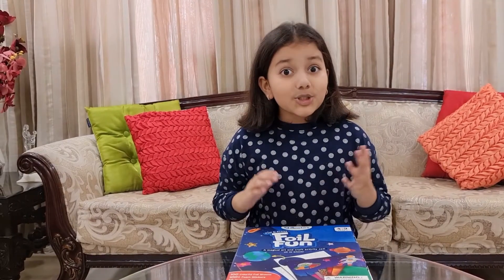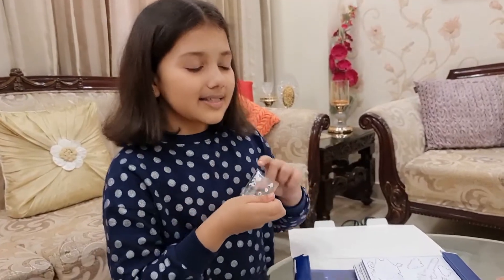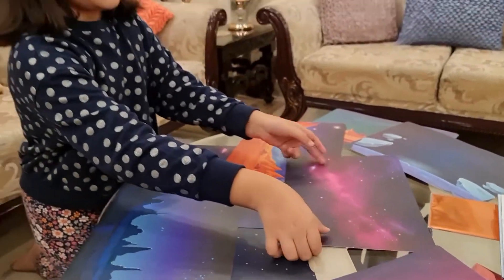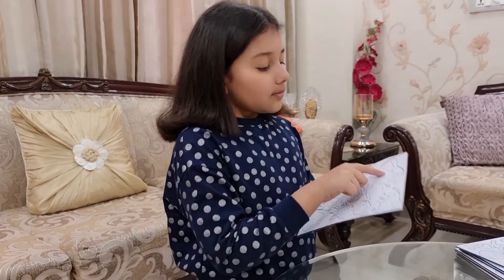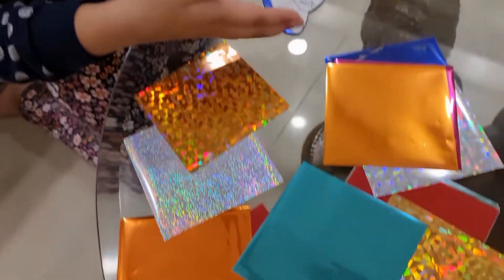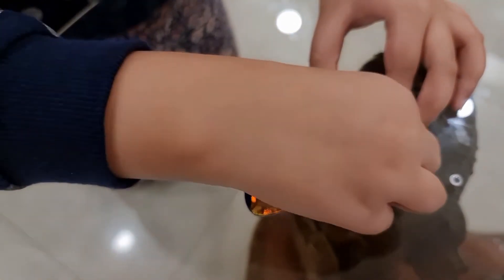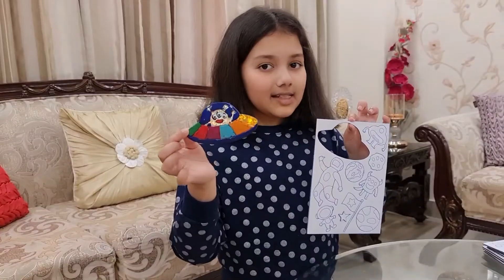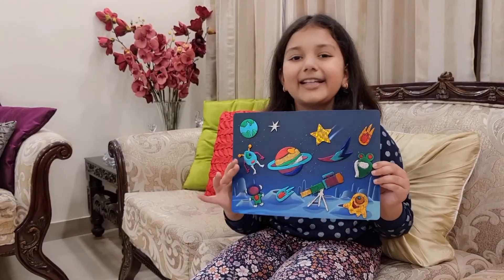Foil Fun | Art And Craft | Craft For Kids | Unboxing Foil Fun | Up In Space | Kids activity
skillmatics
craft ideas
kids Fun
kids craft ideas
up in space
Fun With foil
Unboxing foil fun
unboxing toy
unboxing video